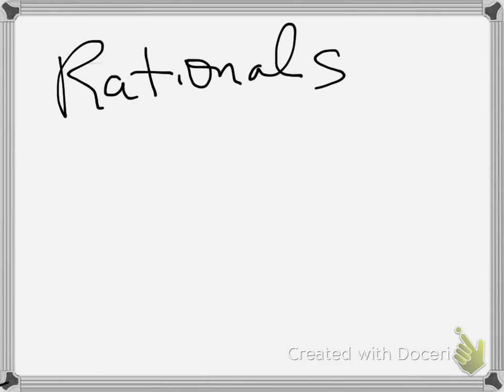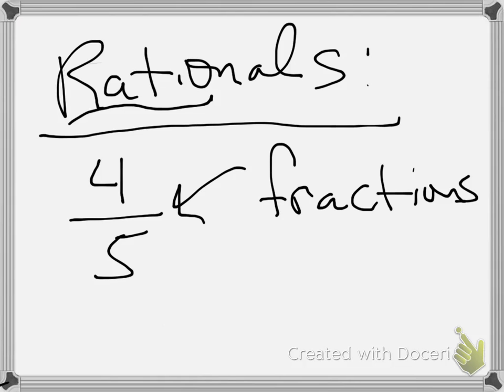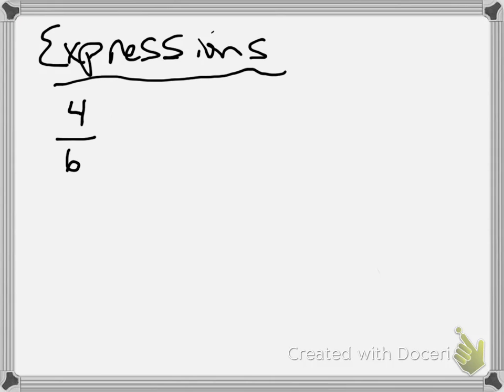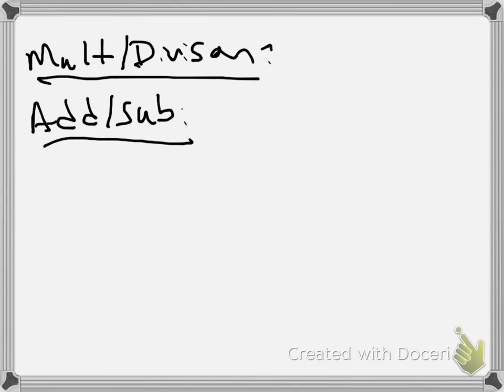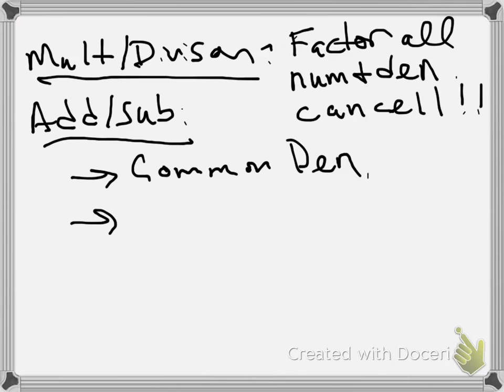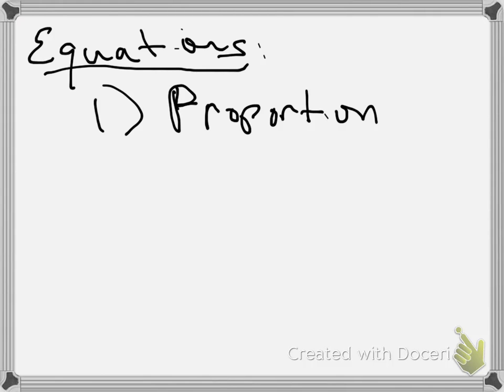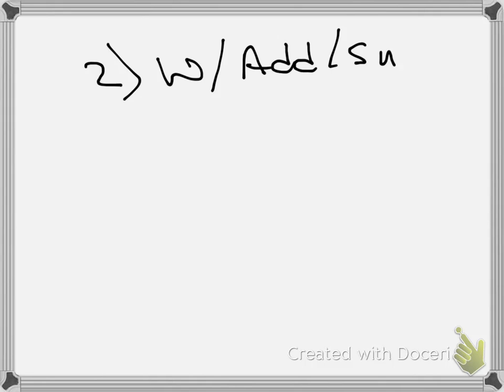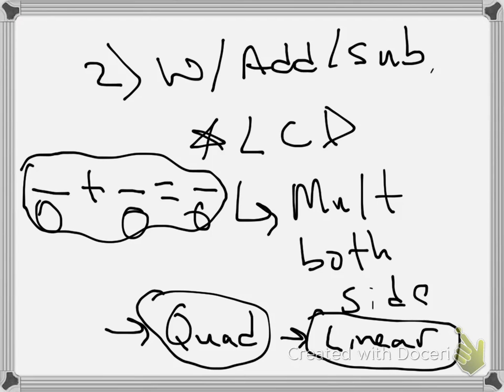Math 85 Module 3